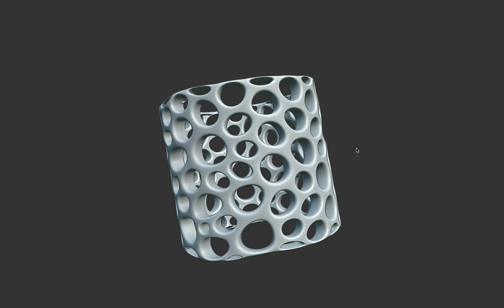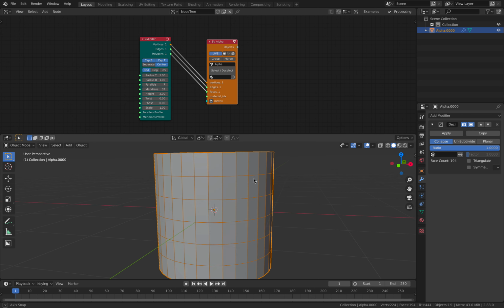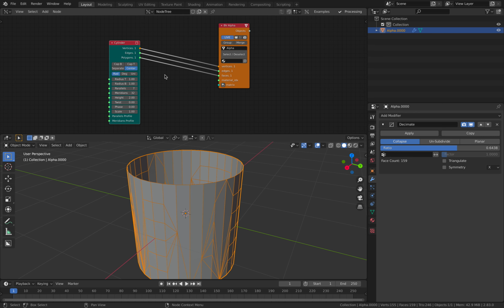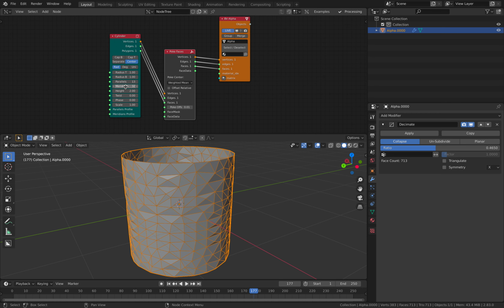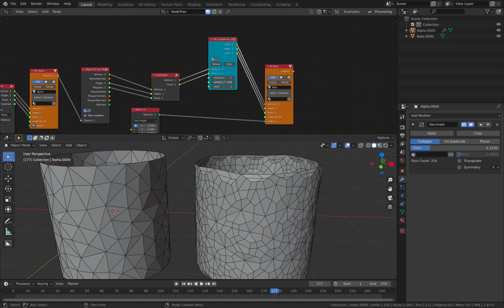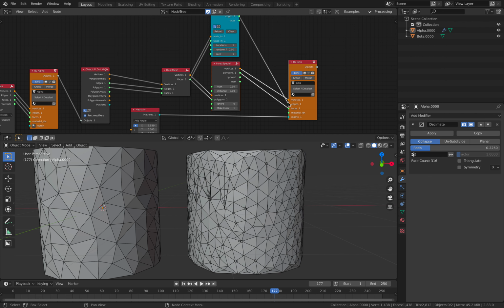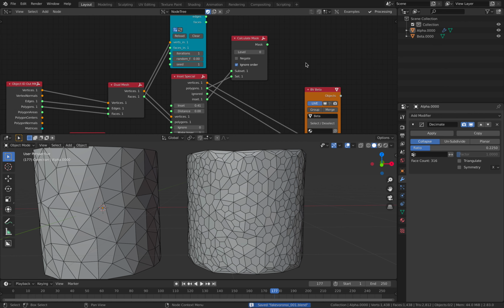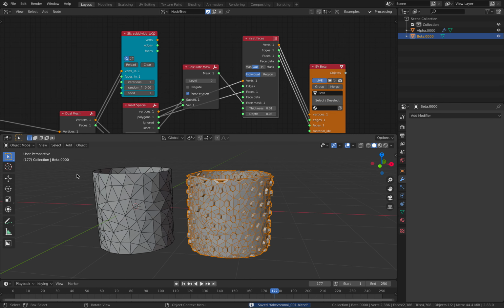LIVENODING 1477 / Dual Mesh Surface Using Decimate and SV Nodes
In this episode, we will be using Blender's Decimate Modifier and SV nodes to help us creating dual mesh surface. Sometimes I call it "fake voronoi 2D" surface...